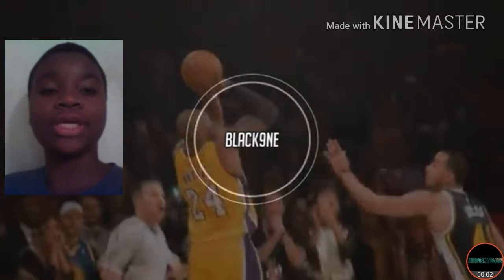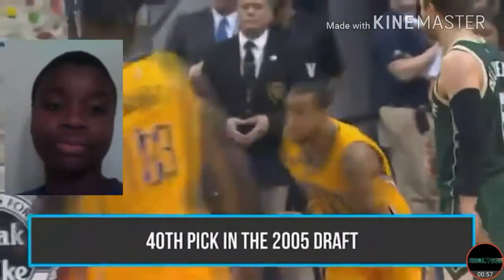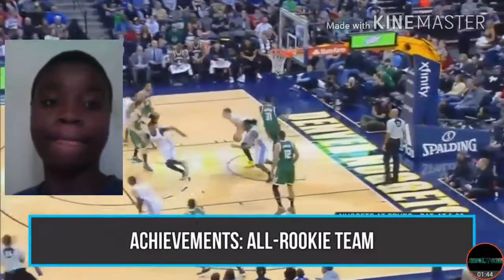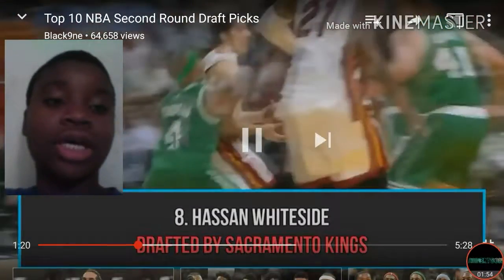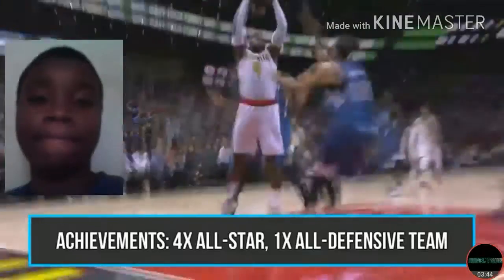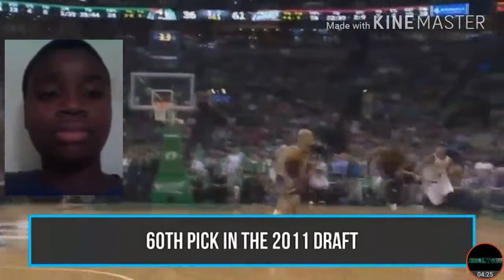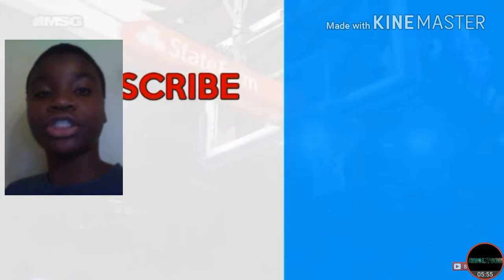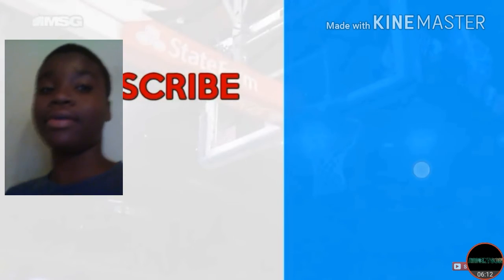Best 60th pick of all time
Disclamer: this video was uploaded by black n9ne and I'm just reacting to it